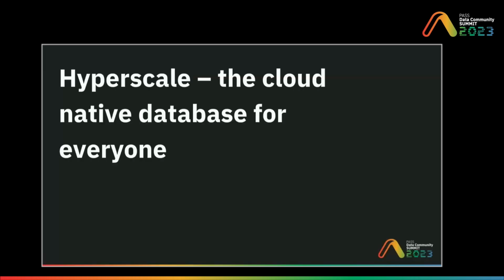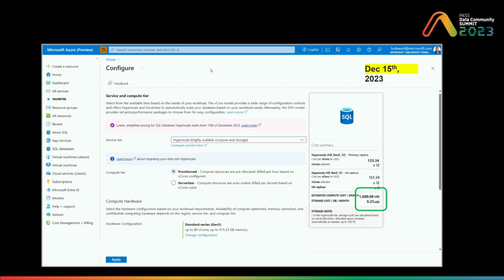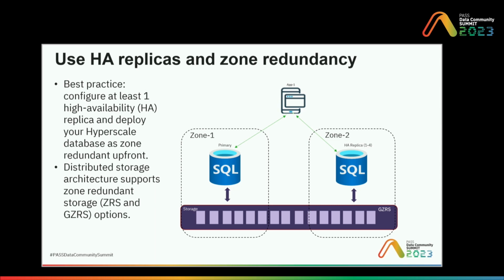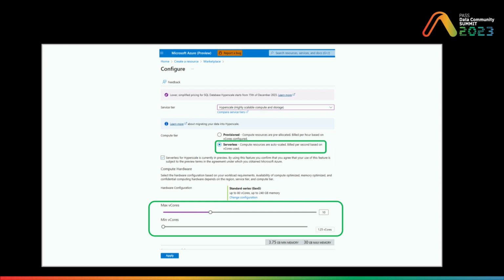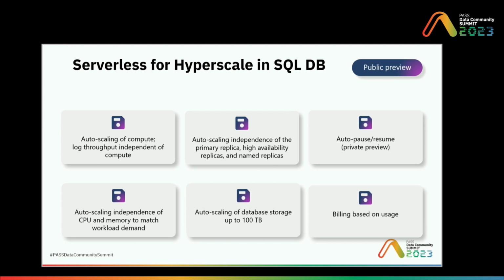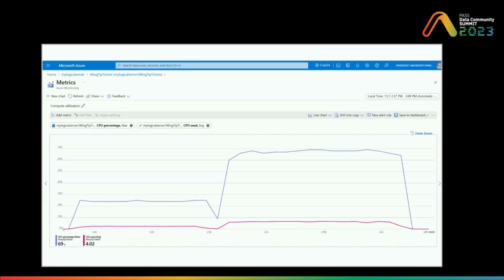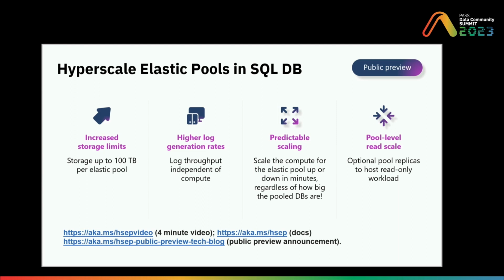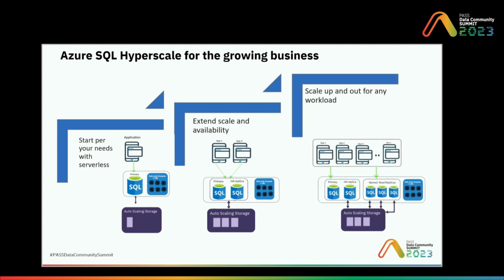Optimize Price-performance Using Azure SQL DB Hyperscale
Learn how Azure SQL Hyperscale provides unique capabilities – like auto-scaling storage and serverless compute, unique read-scale capabilities, elastic pools for cost optimization, and leading availability and reliability features – to cater to each of these requirements!